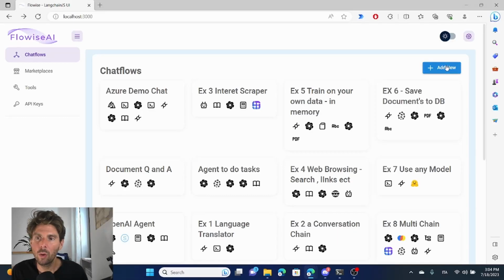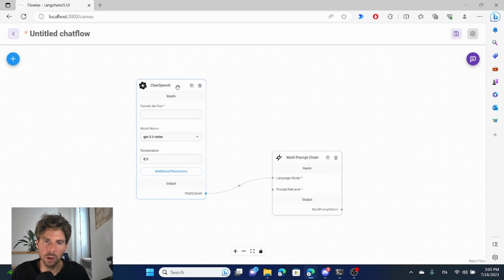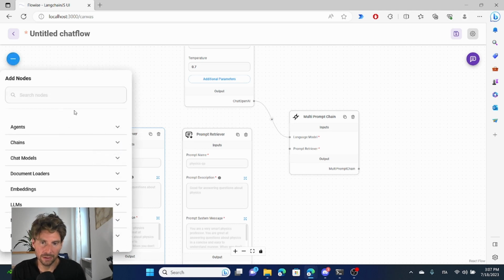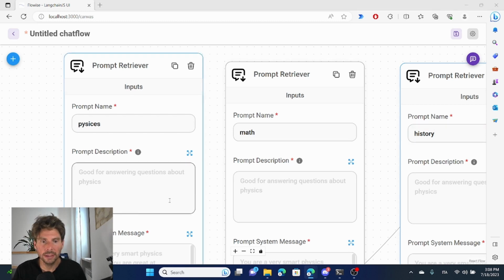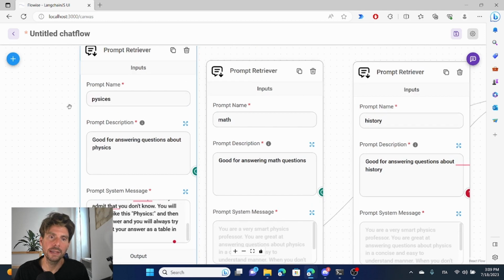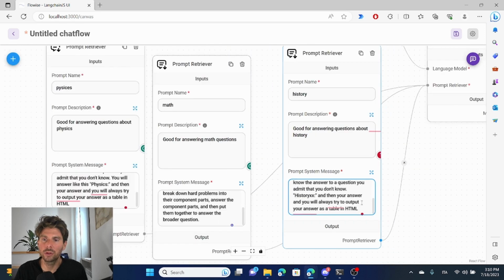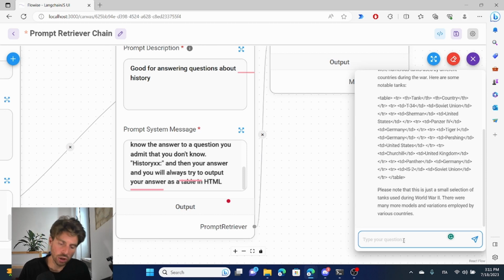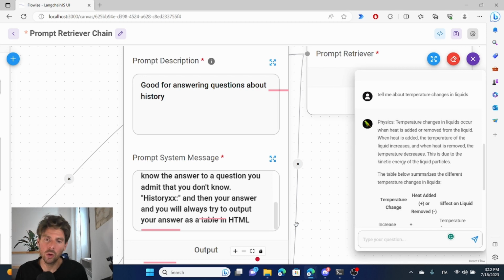FREE Generative AI Course: Learn to Create Anything in Minutes with FlowiseAI (07 - Prompt Retriver)